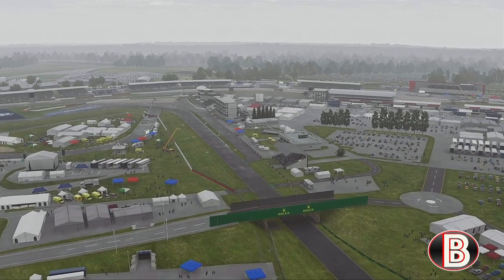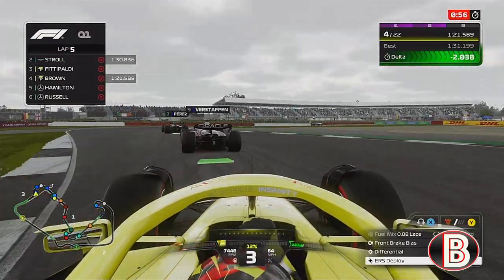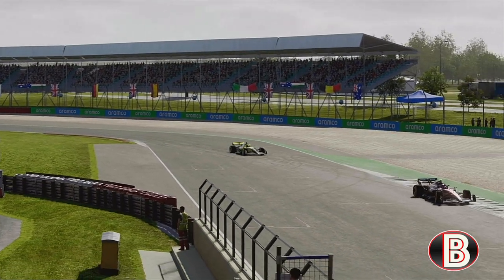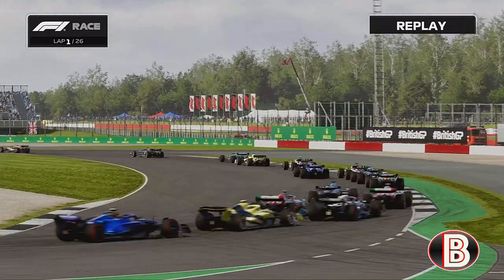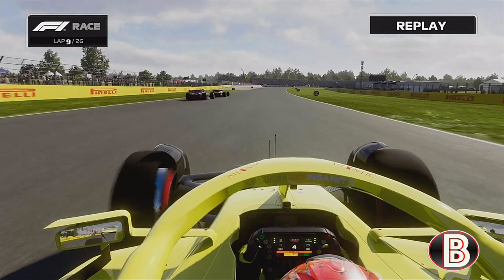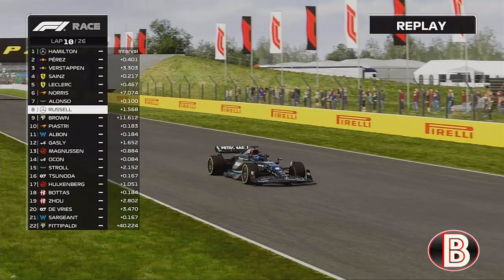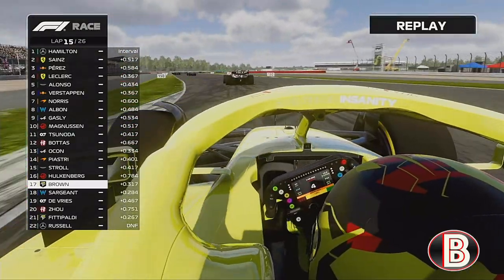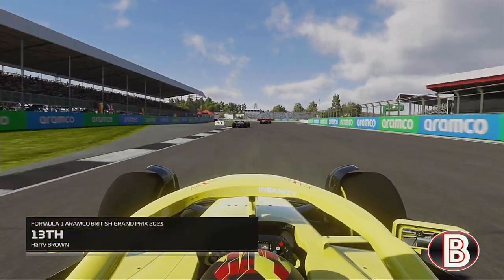BIG CRASH Piastri what are you doing? F1 23 My team career mode part 6 Britain